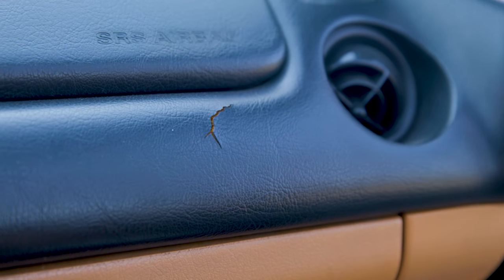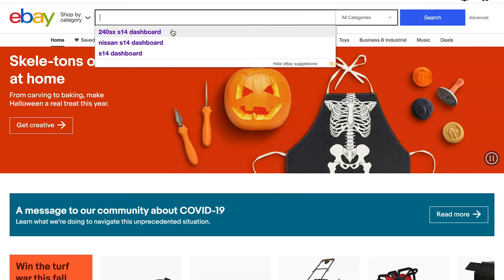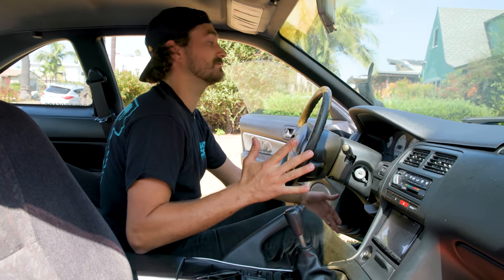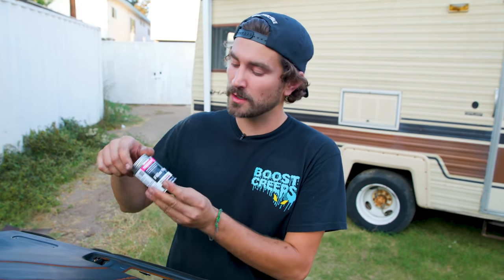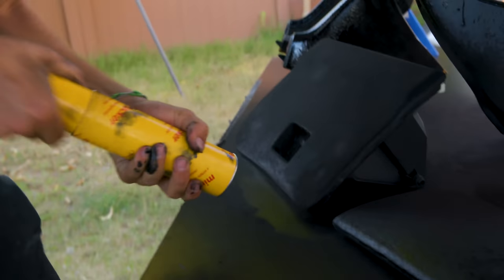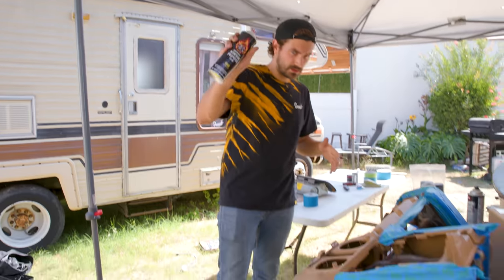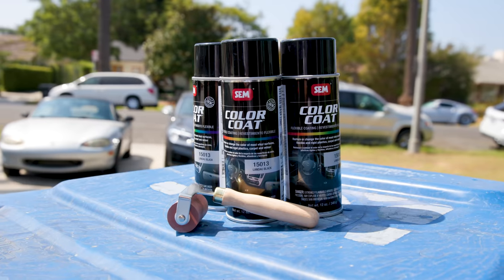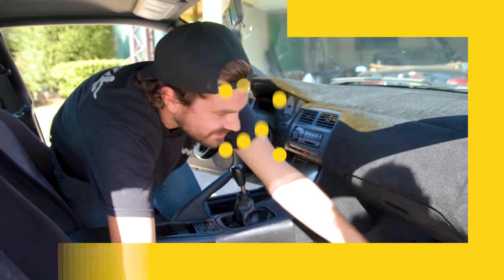We Tested 3 Cracked Dashboard HACKS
Cracked Dashboards. We all hate them, but what can you do? This week on Money Pit, we’ll take a CRACK at 3 different options for fixing cracked dashboards.

We have a new channel!

Money Pit is where you get to learn about cars as we work on them. Each ep we’ll breakdown how each component works and then we’ll upgrade it. Join us in our journey to build cool cars, learn about them, and drive the crap out of them!